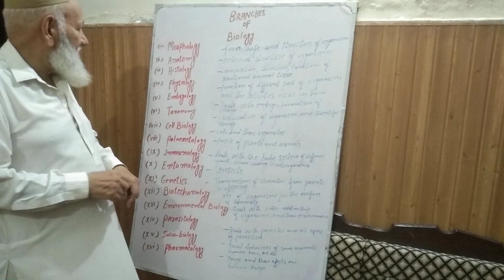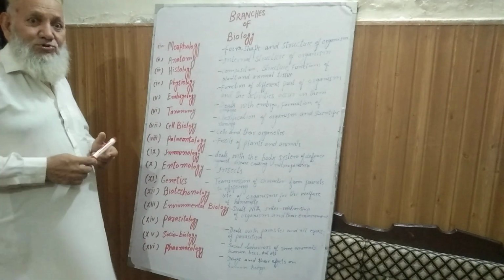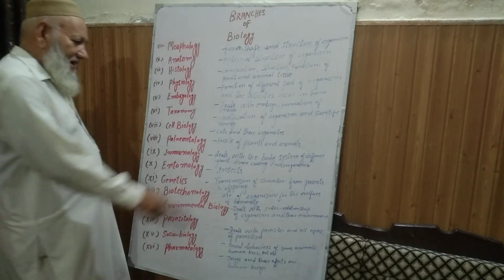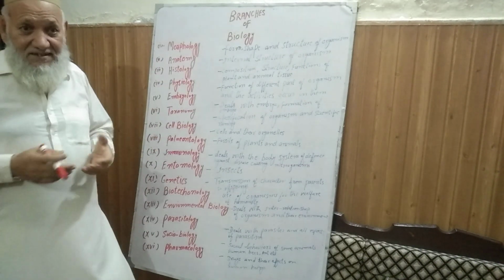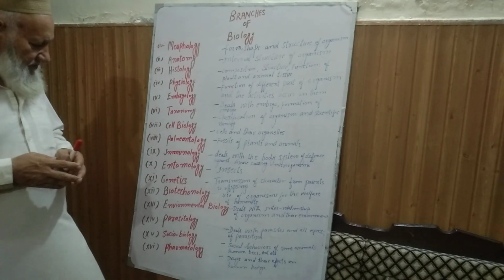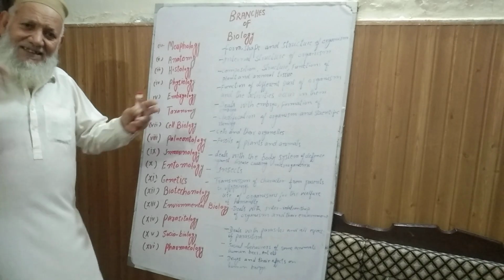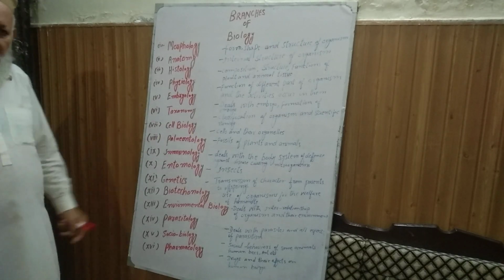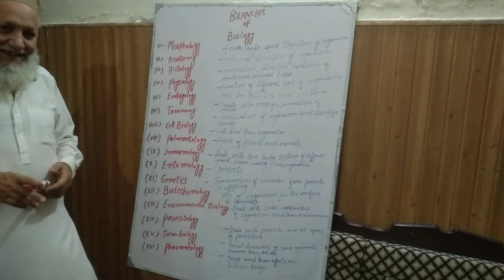"Branches of Biology"